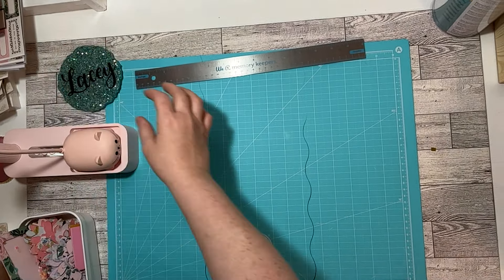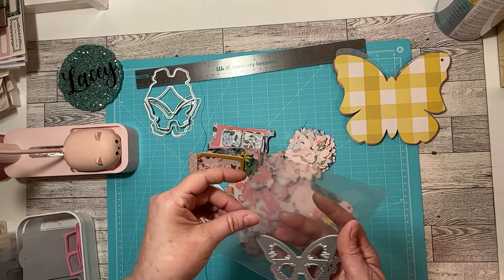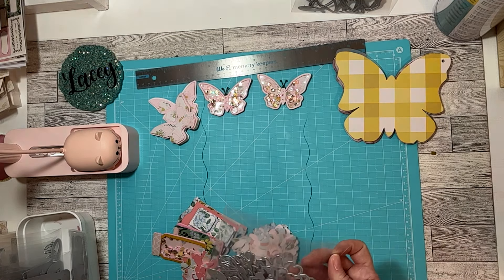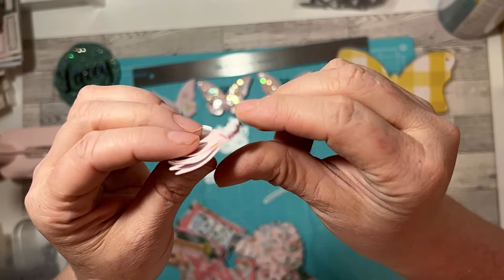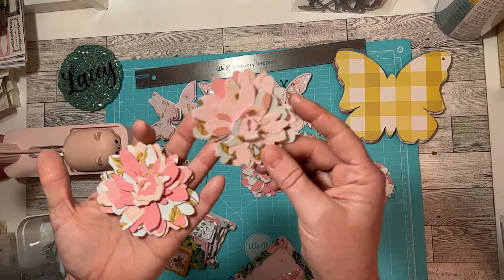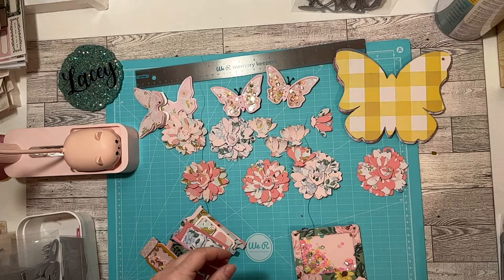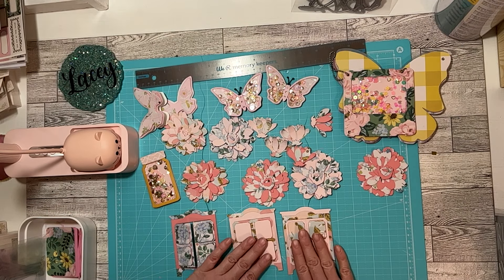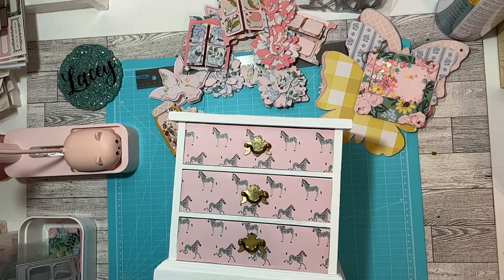Dyes and examples I have been creating!